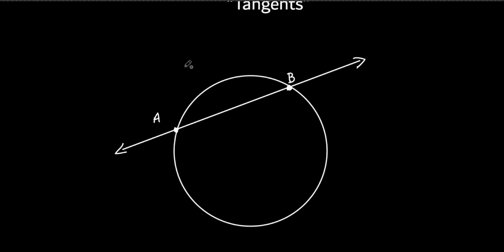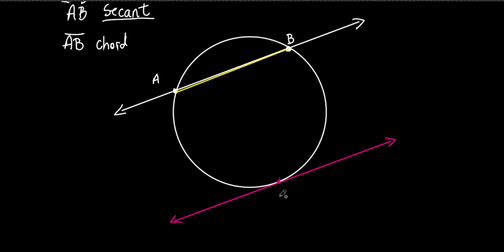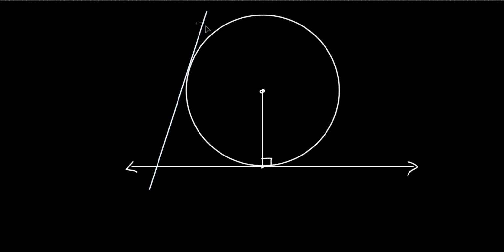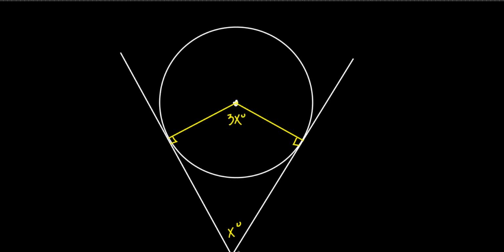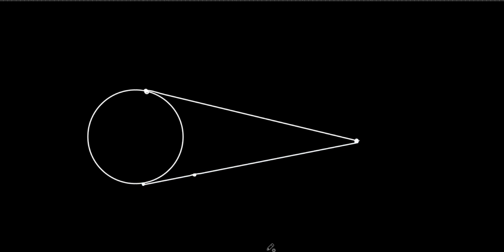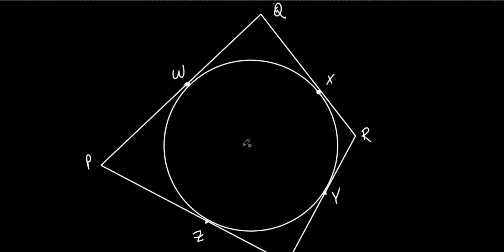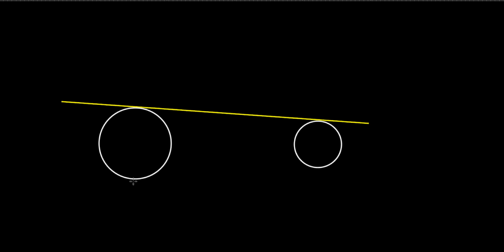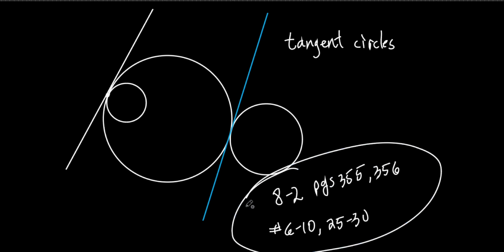Honors Geometry Section 8-2 "Tangents"